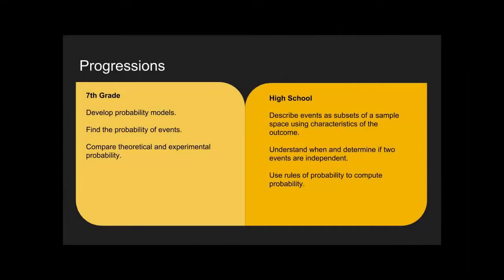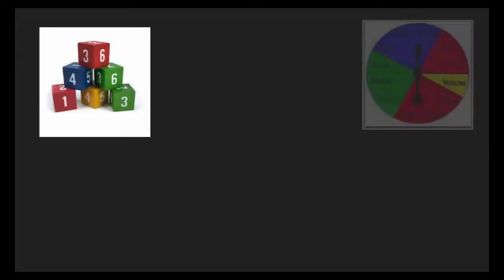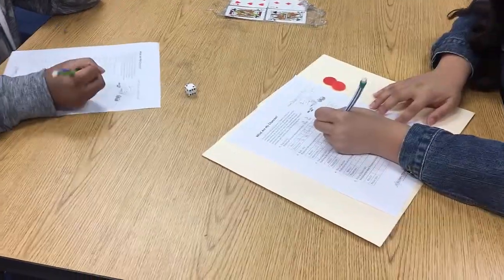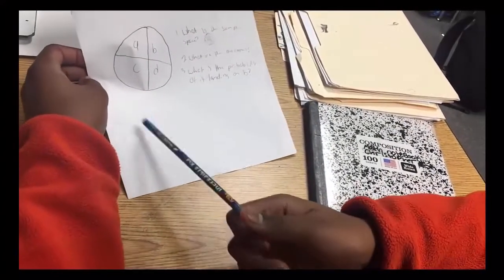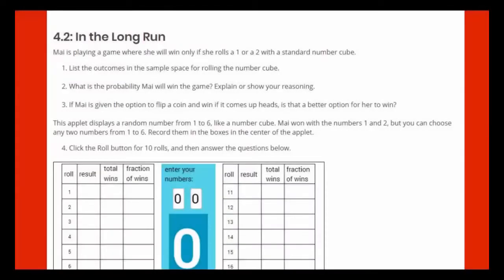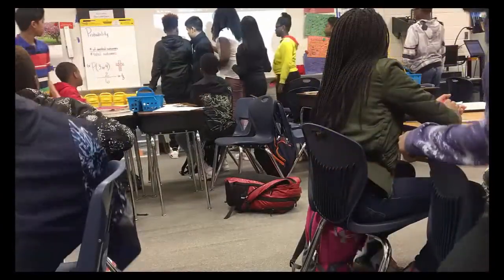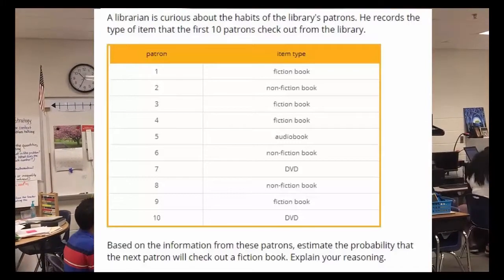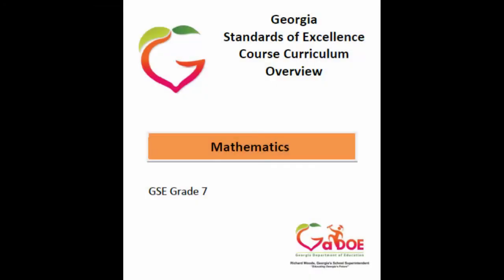7th Math MGSE7 SP 7 Video